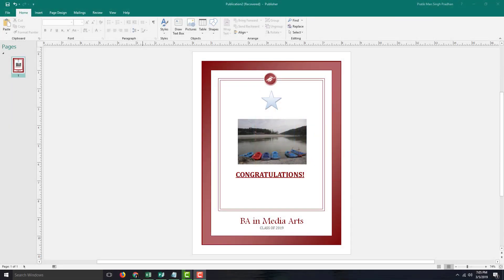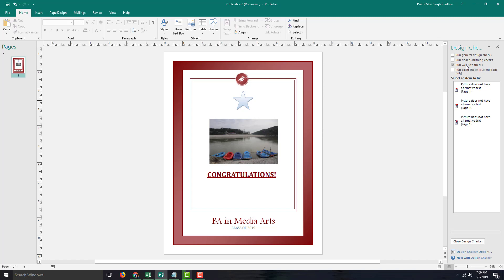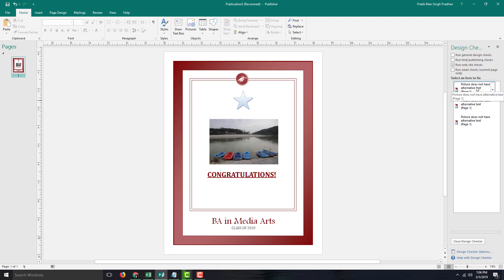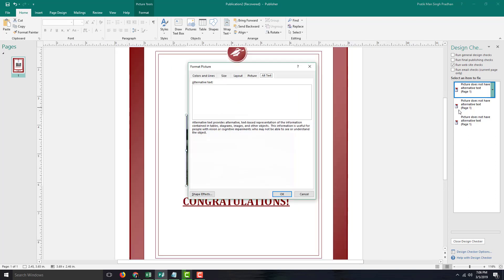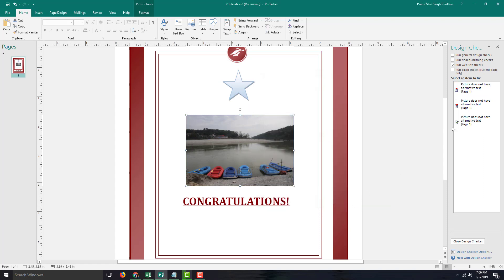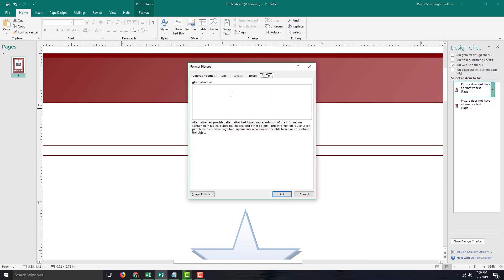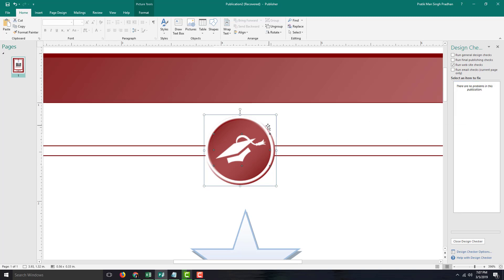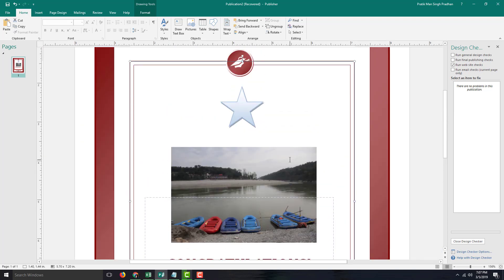MS Publisher Tutorial - Lesson 50 - Web Optimization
In this tutorial, we will be discussing on Web Optimization in Microsoft Publisher.